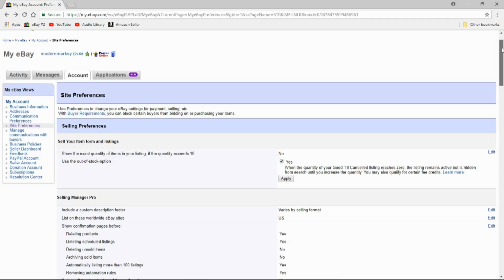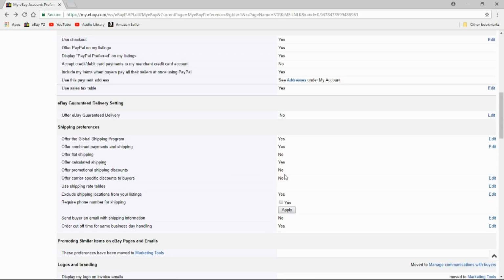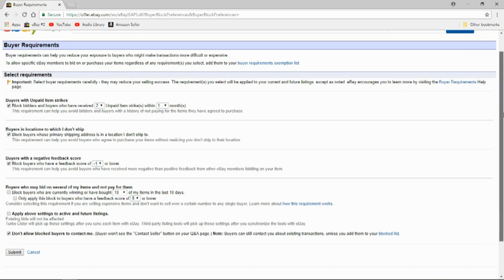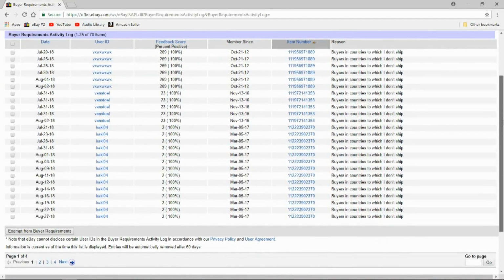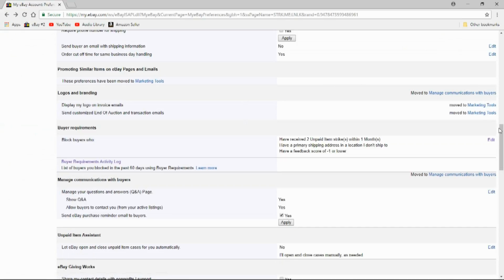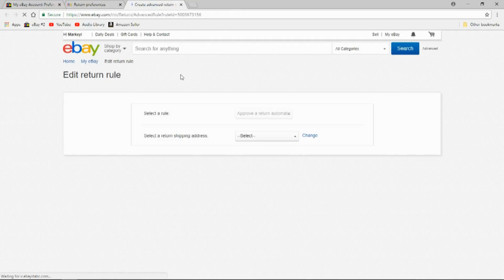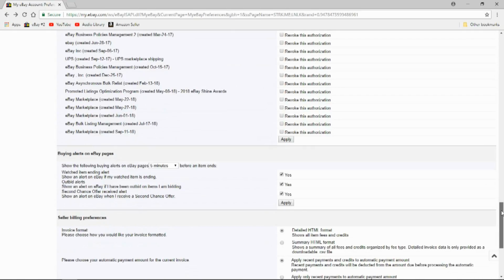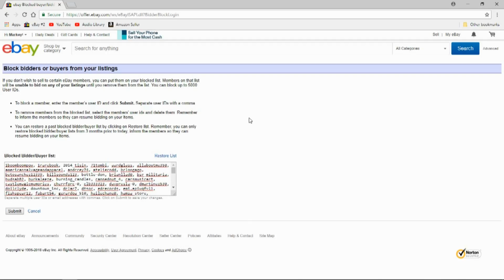Automatic Returns - Requiring eBay to Get Your Authorization Before It Happens